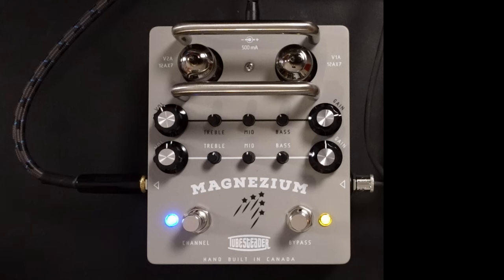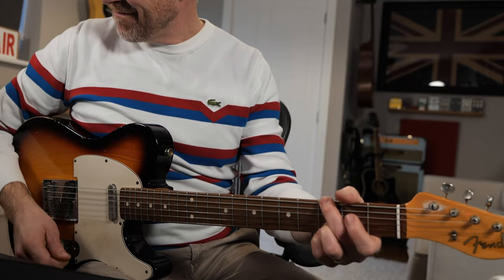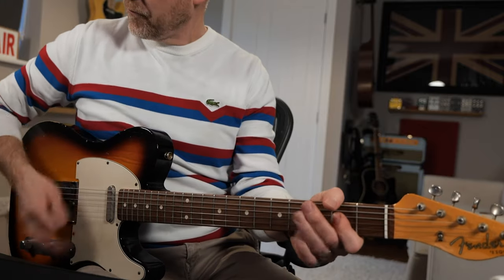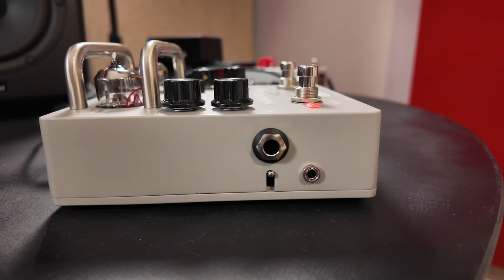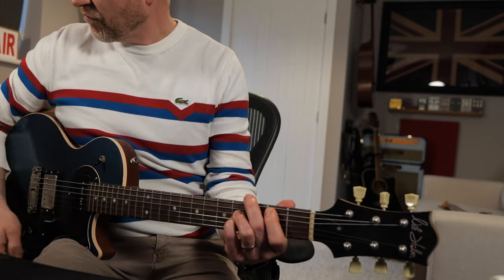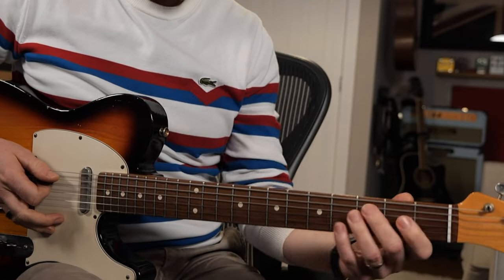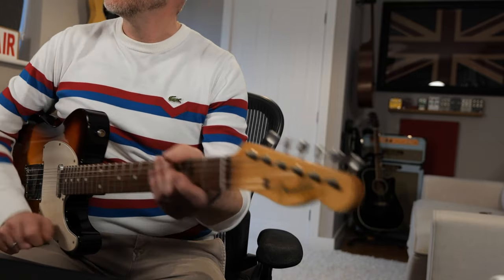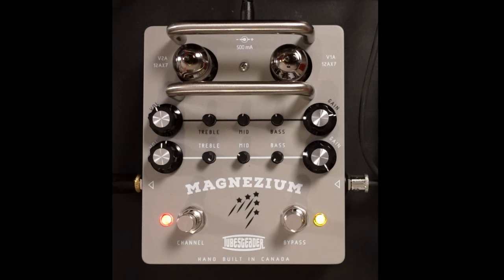Tubesteader Magnezium - Dual Tube Preamp Pedal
In today's video,Paul Drew from The Studio Rats is checking out the fabulous dual 12AX7 TUBE Magnatone inspired Tubesteader Magnezium pedal.
Here is what TUBESTEADER say about the Magnezium
MAGNEZIUM™ is a two-channel preamp inspired by the sound of the highly-coveted "Magna" Super 59 amp, crafted with input from B. Gibbons (hence the "Z" in the name.

MAGNEZIUM™ features two fully independent channels - for low and high gain - and has an option of external switching between them via the 1/8" side-mounted jack.

The low gain channel has a rich bottom end, paired with a Voxy chime at lower gain settings. The midrange comes forward as you turn up the gain, delivering more colored and tastefully saturated tones.

The high-gain channel is perfect for those classic Southern rock tones. Cranking the gain past noon will take you firmly into harmonically rich ZZ Top-riffing territory.

The MAGNEZIUM™ has an all-tube signal path and true-bypass switching. It's equipped with a pair of 12X7 tubes operating at full 250VDC - all converted from a standard 12VDC input.

A toggle switch on the side of the preamp offers two output modes: a higher output for direct connection to a power amp or a cab sim and an attenuated mode with a treble cut for connection to the front of an amp.